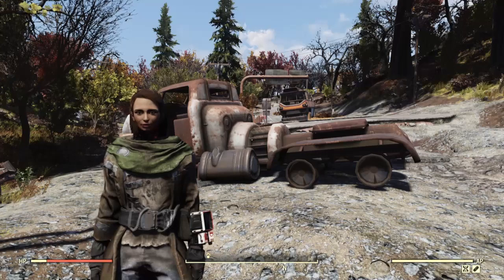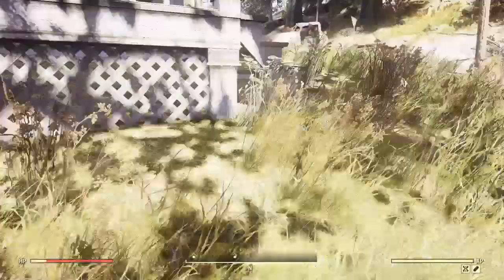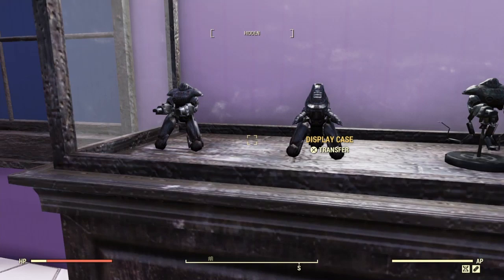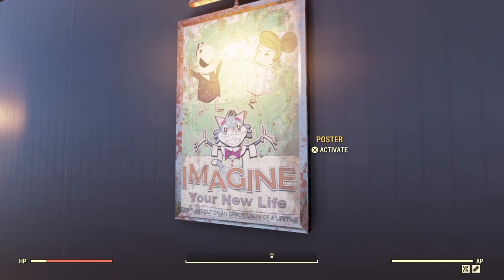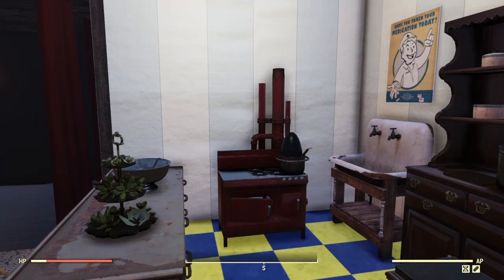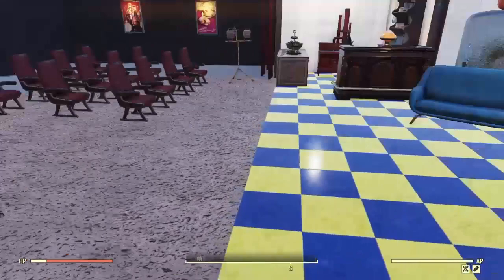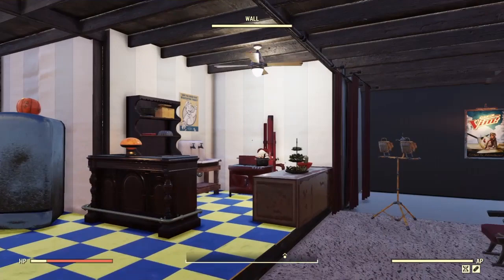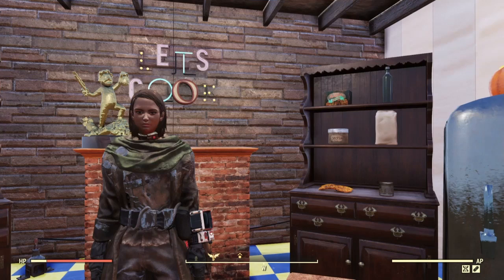Fallout 76 CAMP build | Gemini Studios